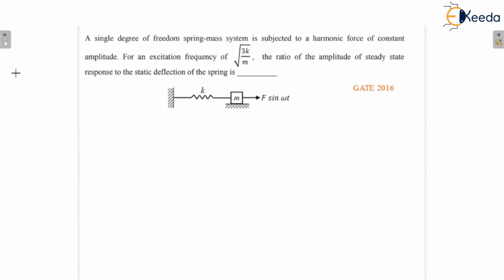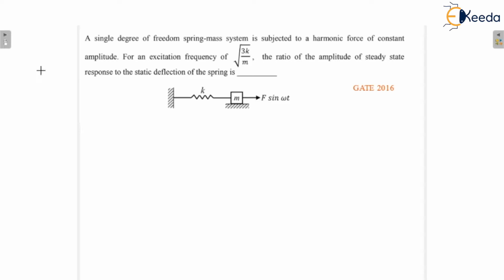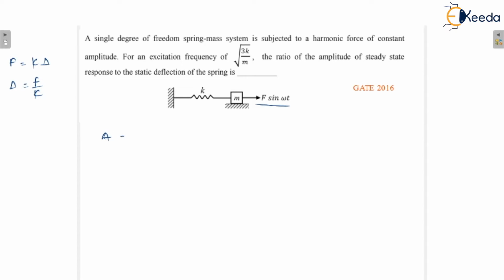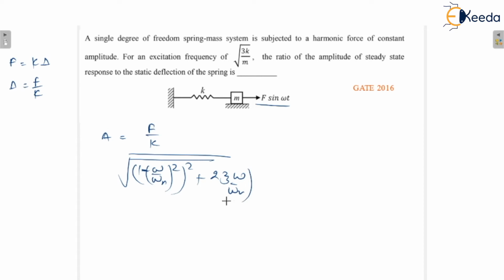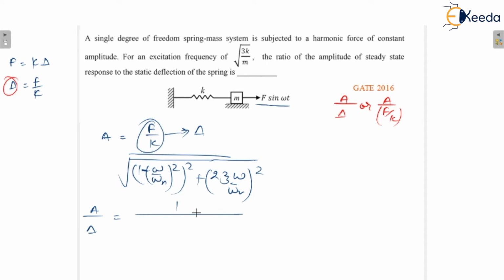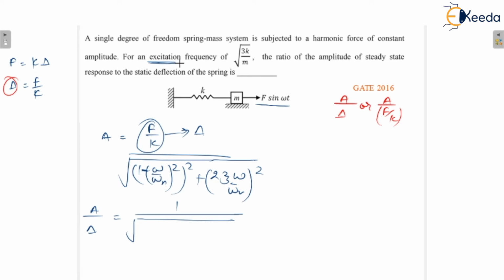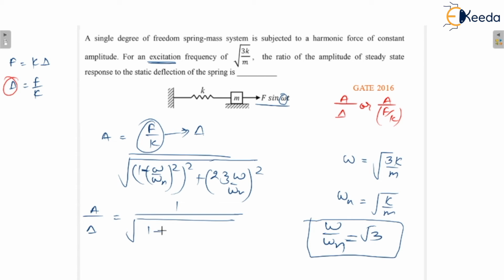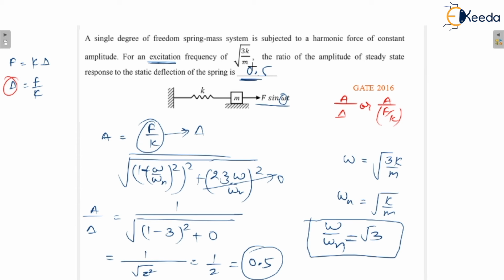Exploring Year 2016 Gate Questions: 4 | GATE Theory of Machines and Vibrations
In this video, we delve into the GATE questions from the year 2016, focusing on Theory of Machines and Vibrations. We'll be tackling Question 4, providing a comprehensive walkthrough for a better understanding. Join us in this educational journey as we break down the concepts and strategies to excel in this subject. Whether you're a student or an enthusiast in mechanical engineering, this video is tailored just for you. Let's ace those questions together!

Happy Learning.